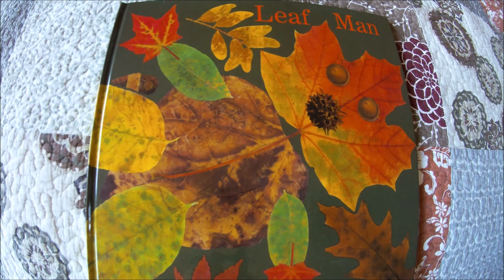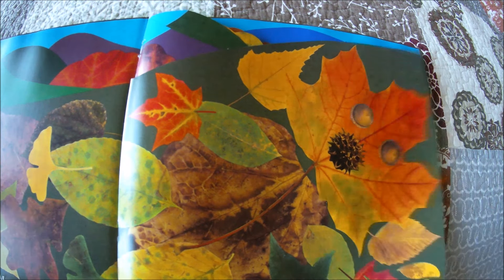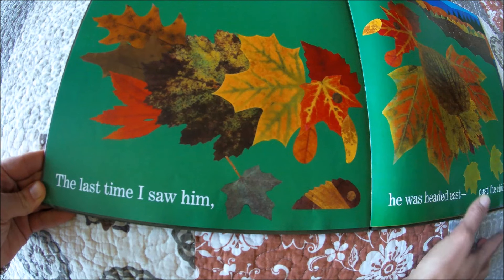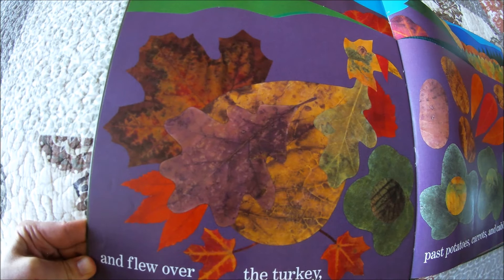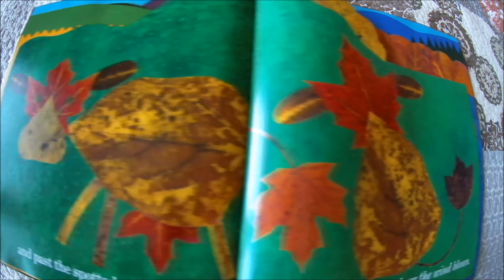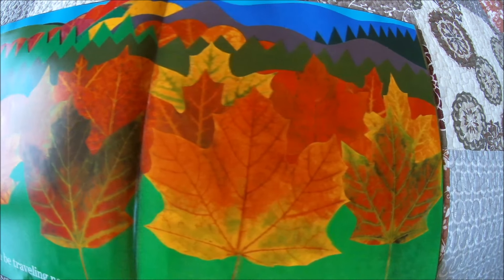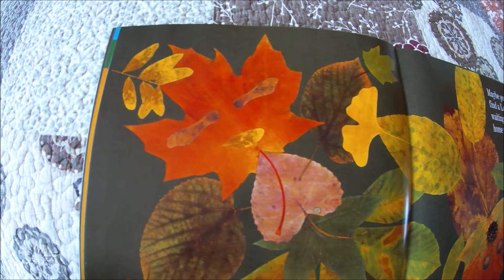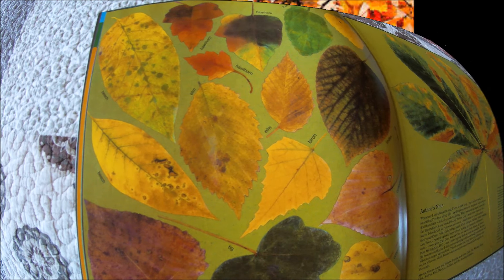Children's Fall Book Read Aloud "Leaf Man" by Lois Ehlert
A read aloud of the children's book "Leaf Man" by Lois Ehlert. This is a beautiful fall book, with lots of imagination! Read With Me!